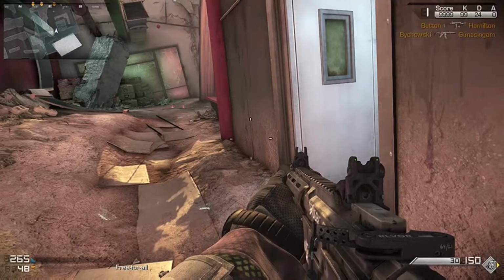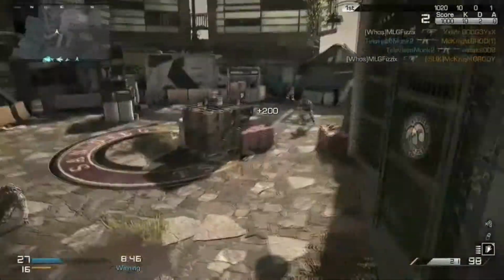Gun Skill University | Part 1 (Reaction Time)